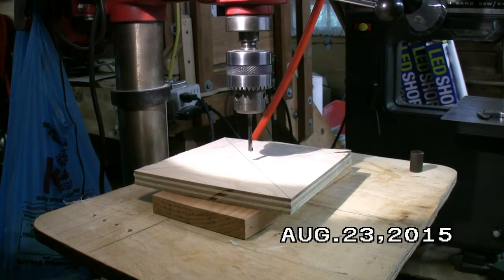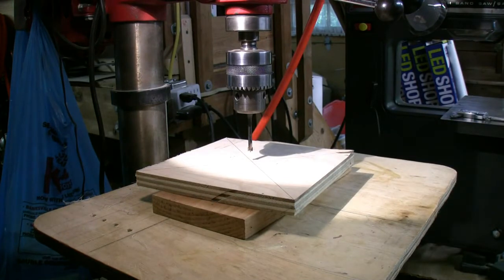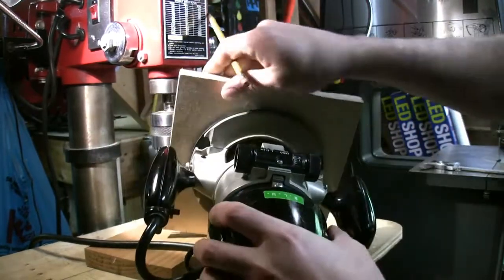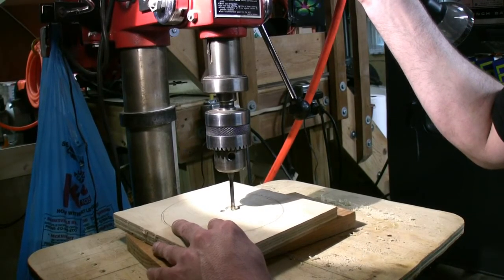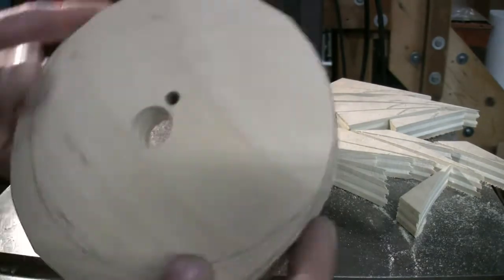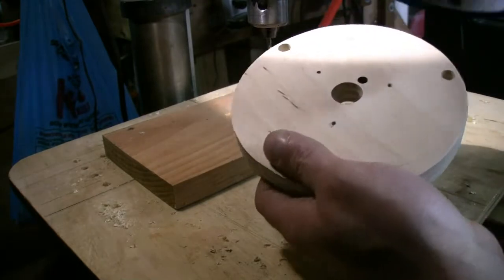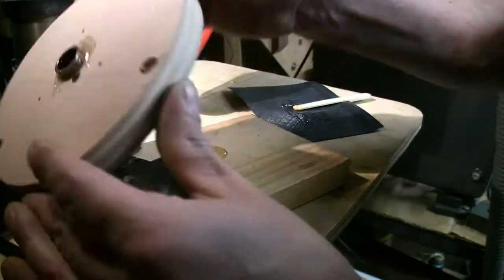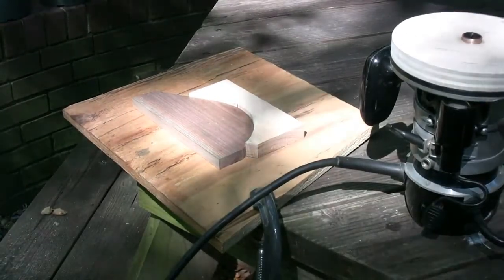(2015) Making a Router Guide Bushing Plate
Making a guide bushing plate for a router.  This was for a project that my father had been working on.

These type of guide bushings can be purchased fairly cheaply, however my father was going to spend over $50 on a set plus the holder.  Why spend that for one project when I can make something that will work just as good?